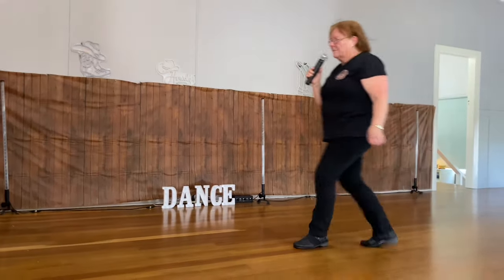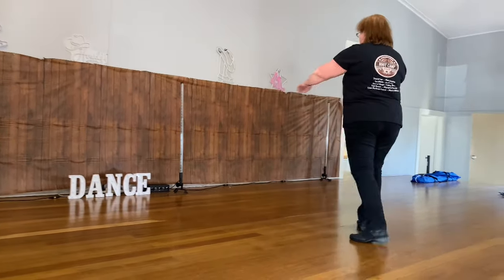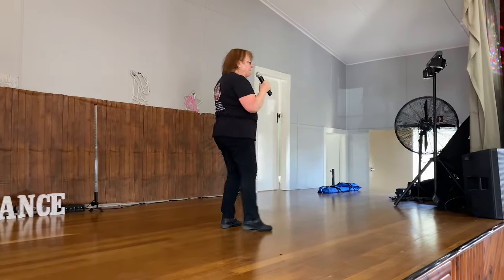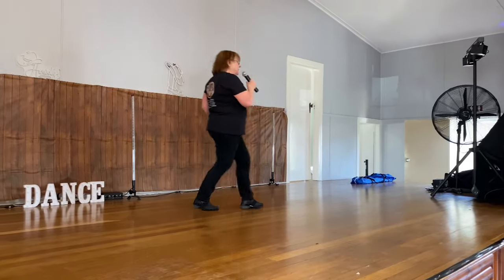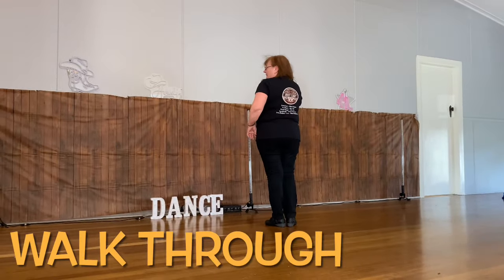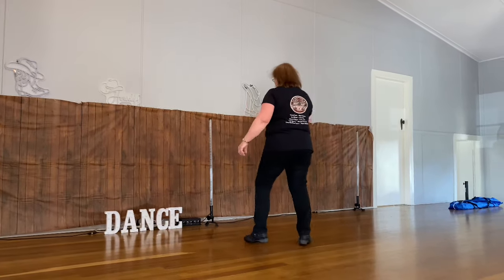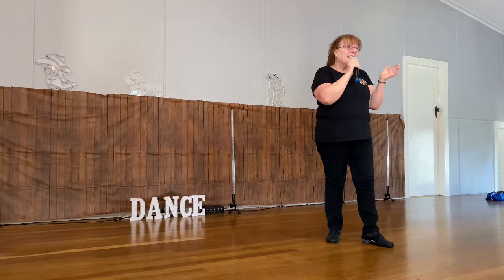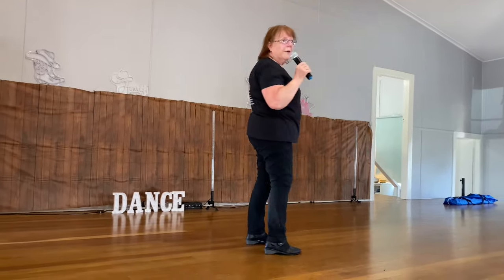Line Dance “Broke Down In A Truck” Dance and Teach Video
Line Dance “Broke Down In A Truck”
Choreographer: Travis Taylor & Lu Olsen ( AUS ) September 2024
Music/ Artist/ Album: Broke Down In A Truck/ Kameron Marlowe/ Keepin’ The Lights On
Description: 32 count, 2 wall, Intermediate Level
Dance and Teach by Lu Olsen
 workshop dance at Gunnedah 7/9/2024